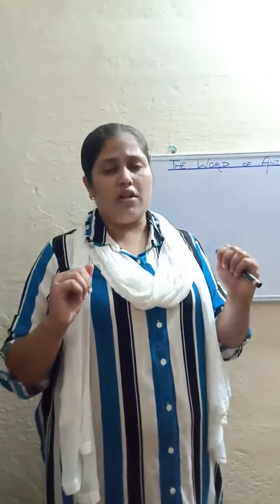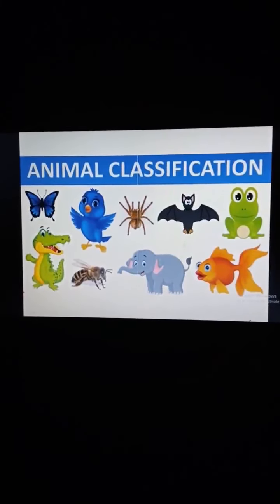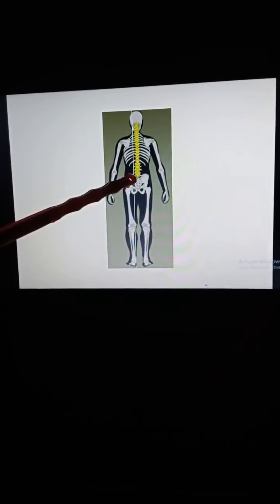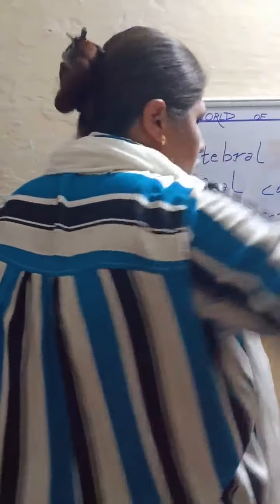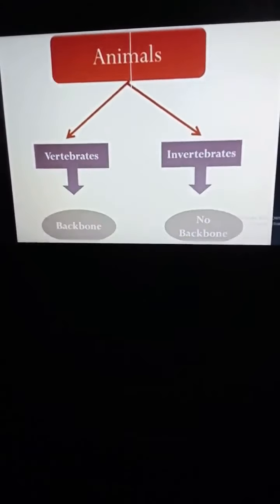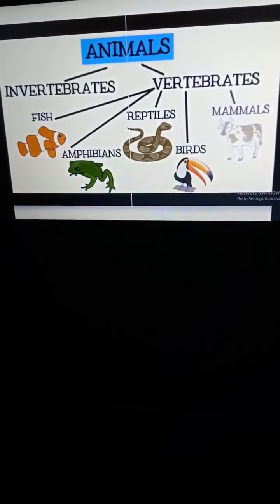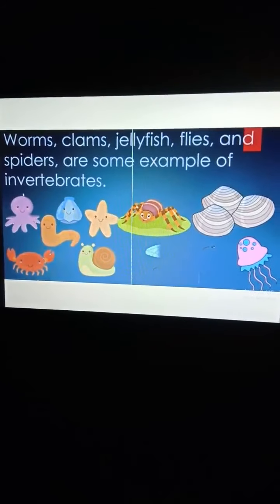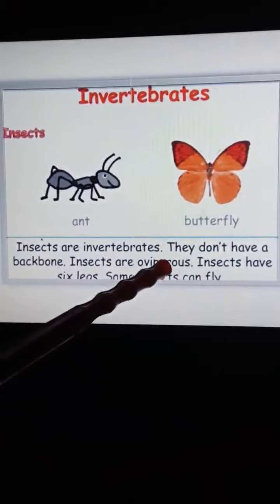THE WORLD OF ANIMALS